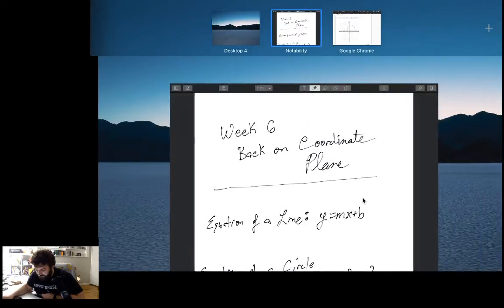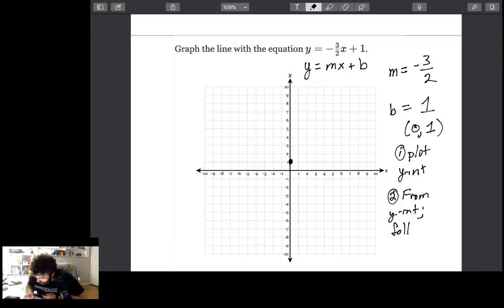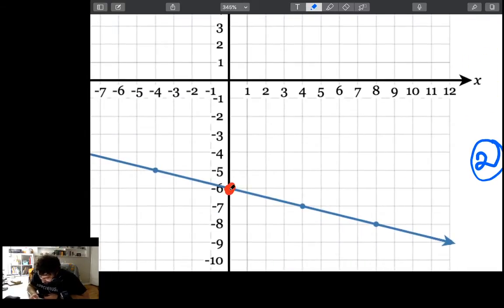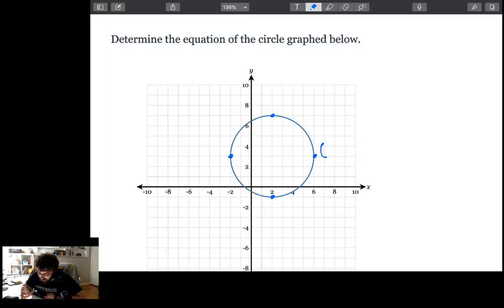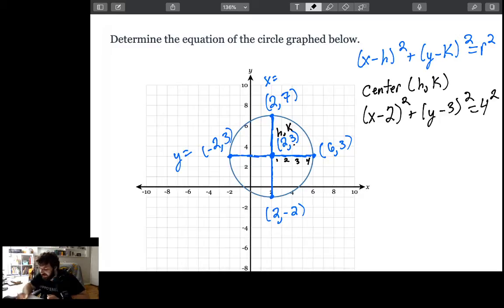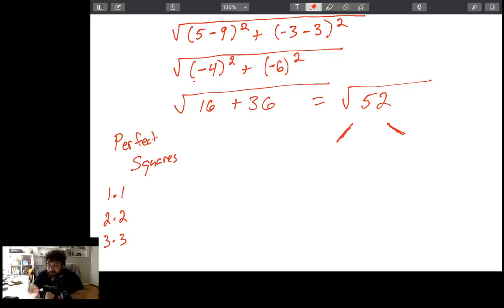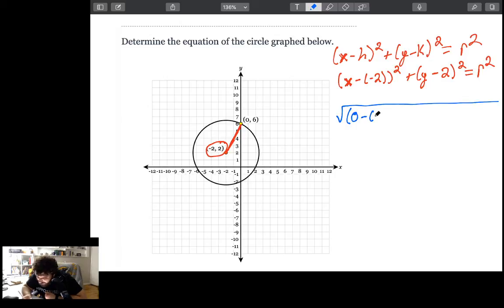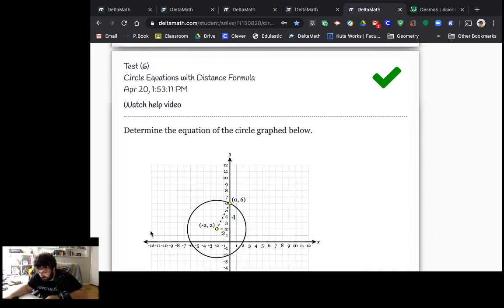April 20th: Back to the coordinate plane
Graphing lines, graphing circles and the distance formula